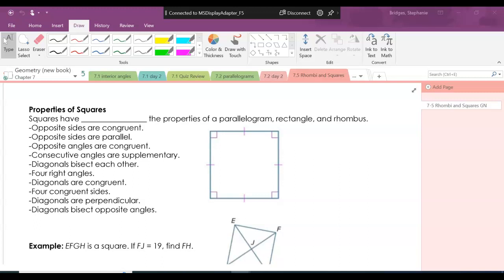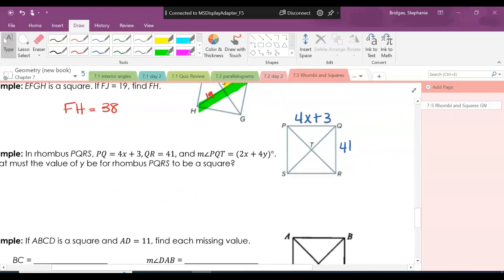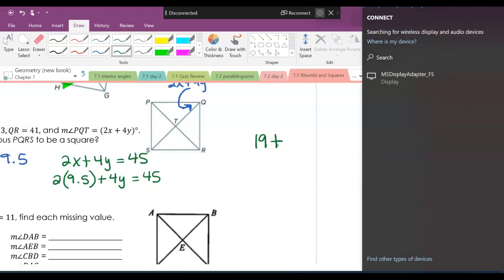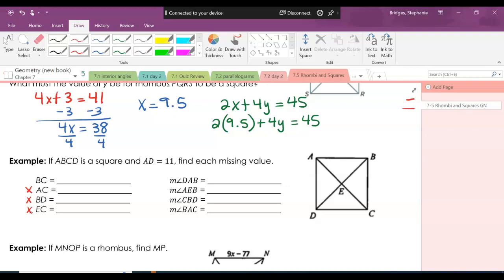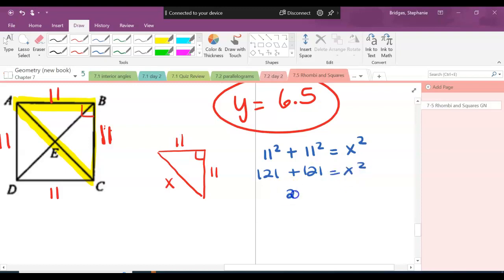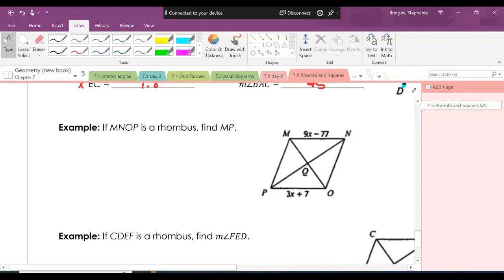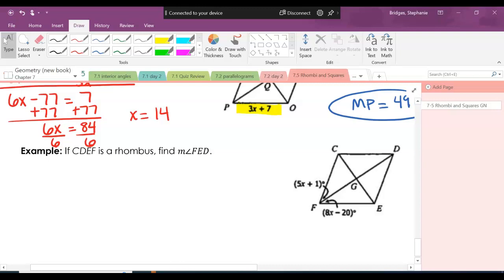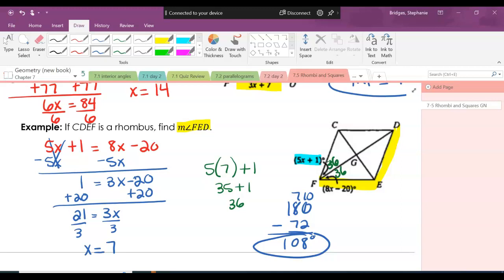7.5 day 2 class notes